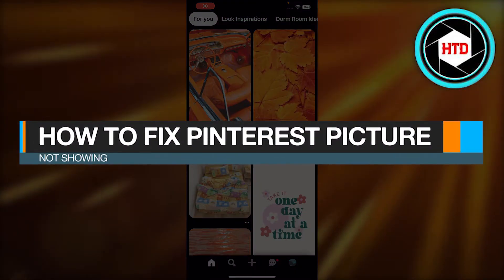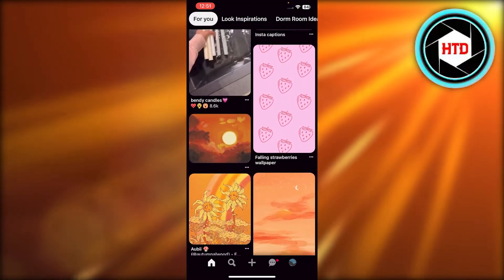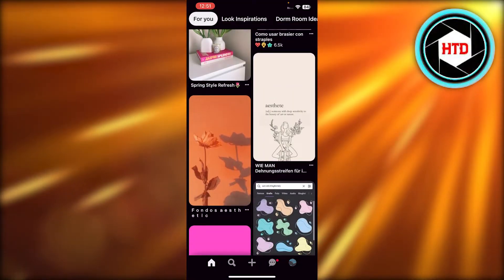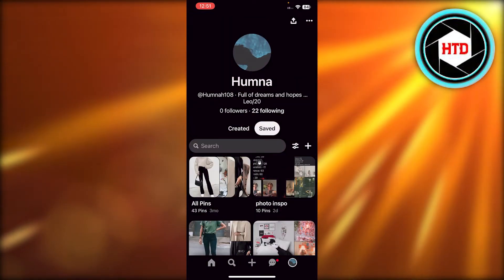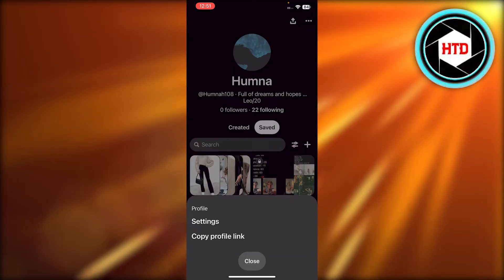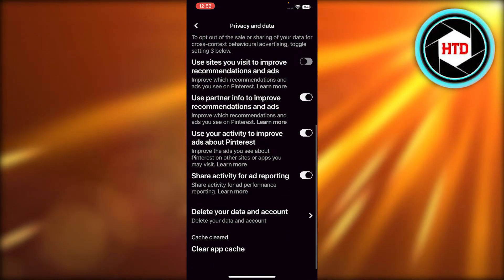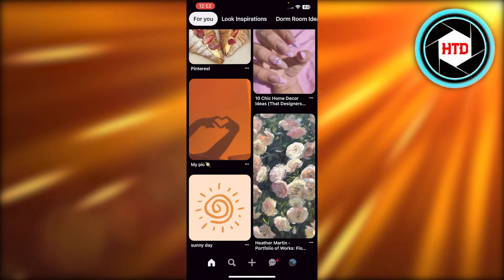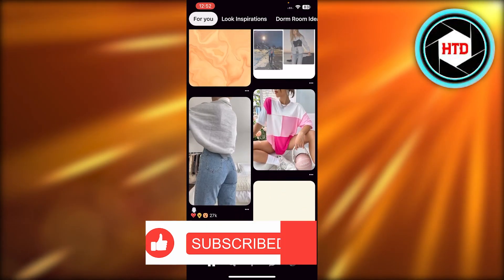How To Fix Pinterest Picture Not Showing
Learn How To Fix Pinterest Picture Not Showing. It is very easy to do and learn to do it by following this super helpful tutorial.